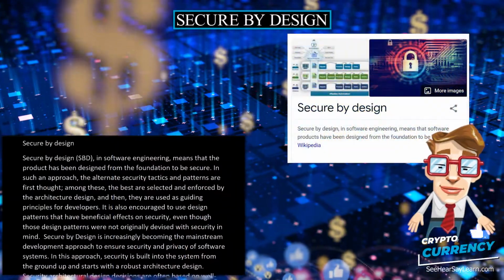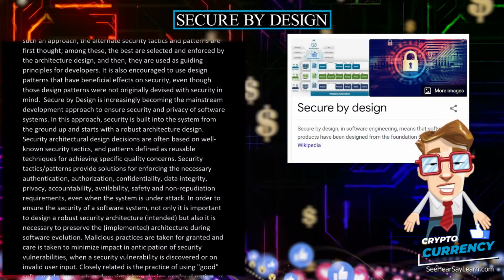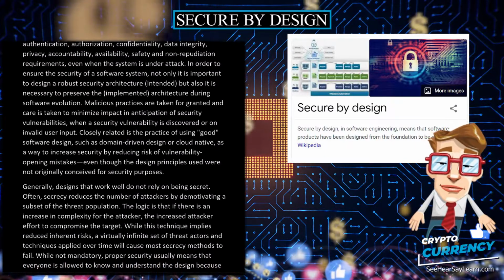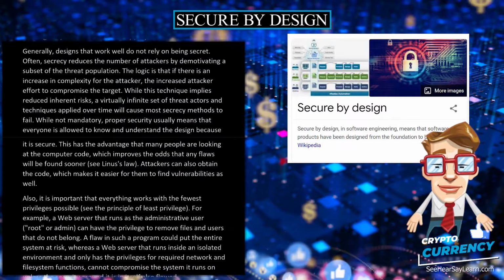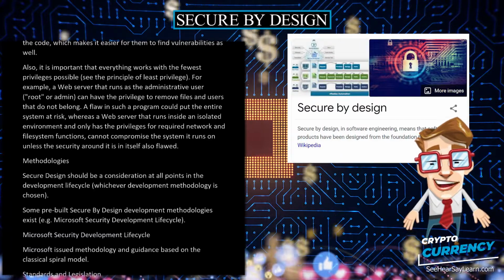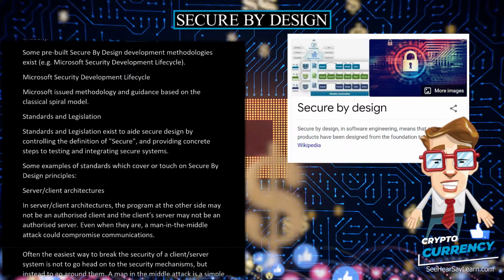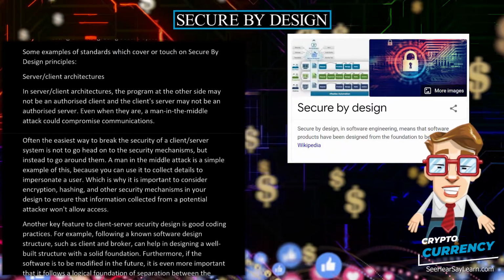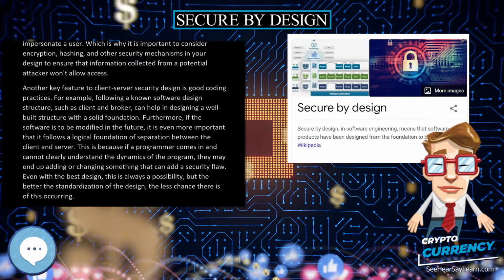Secure by design 💲 Cryptocurrency 💲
Secure by design (SBD), in software engineering, means that the product has been designed from the foundation to be secure. In such an approach, the alternate security tactics and patterns are first thought; among these, the best are selected and enforced by the architecture design, and then, they are used as guiding principles for developers. It is also encouraged to use design patterns that have beneficial effects on security, even though those design patterns were not originally devised with security in mind.  Secure by Design is increasingly becoming the mainstream development approach to ensure security and privacy of software systems. In this approach, security is built into the system from the ground up and starts with a robust architecture design. Security architectural design decisions are often based on well-known security tactics, and patterns defined as reusable techniques for achieving specific quality concerns. Security tactics/patterns provide solutions for enforcing the necessary authentication, authorization, confidentiality, data integrity, privacy, accountability, availability, safety and non-repudiation requirements, even when the system is under attack. In order to ensure the security of a software system, not only it is important to design a robust security architecture (intended) but also it is necessary to preserve the (implemented) architecture during software evolution. Malicious practices are taken for granted and care is taken to minimize impact in anticipation of security vulnerabilities, when a security vulnerability is discovered or on invalid user input. Closely related is the practice of using "good" software design, such as domain-driven design or cloud native, as a way to increase security by reducing risk of vulnerability-opening mistakes—even though the design principles used were not originally conceived for security purposes.